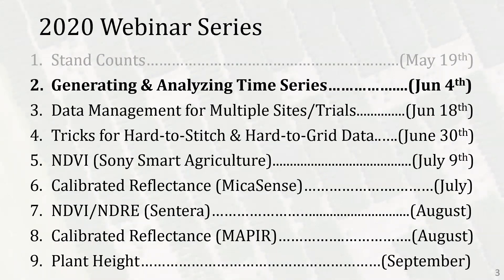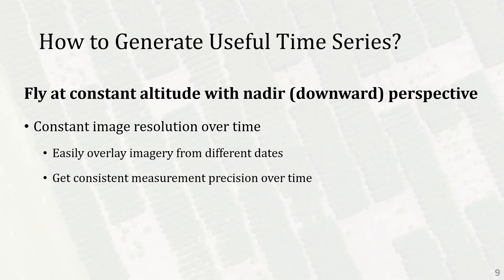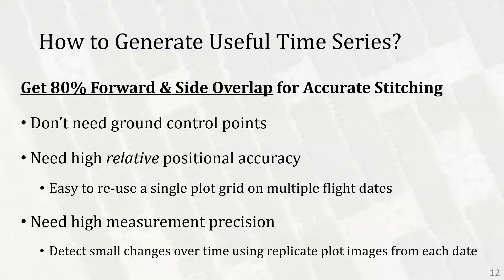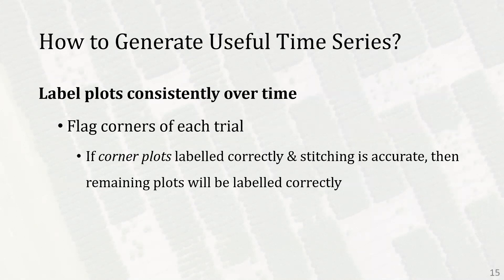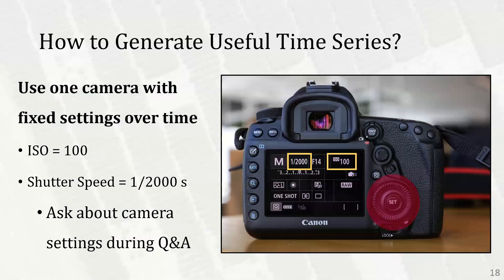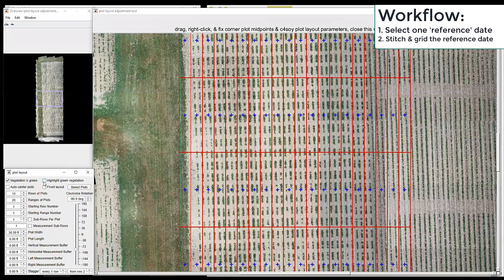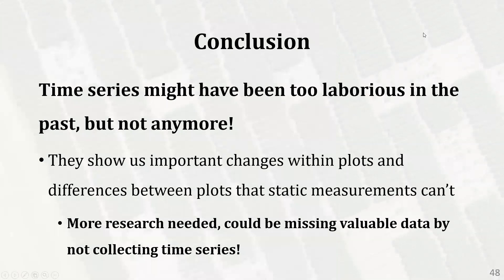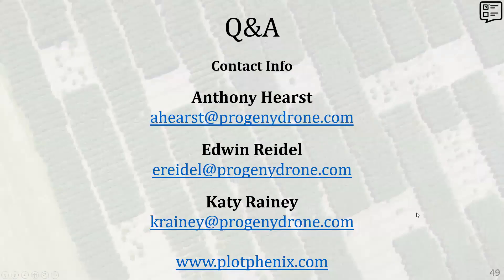Time Series in Small Plot Research with Drones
Easily analyze crop development to gain insights on seedling vigor, canopy filling, crop development, and onset of maturity using low-cost drones without the need for ground control targets or enhanced GPS.